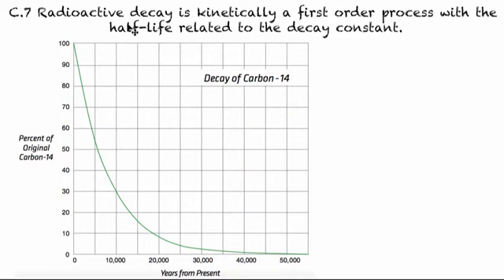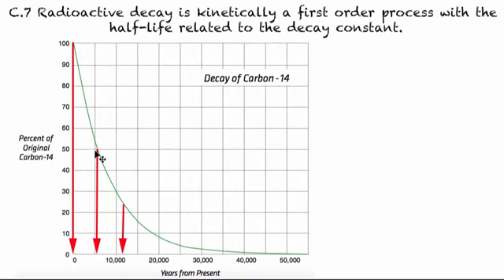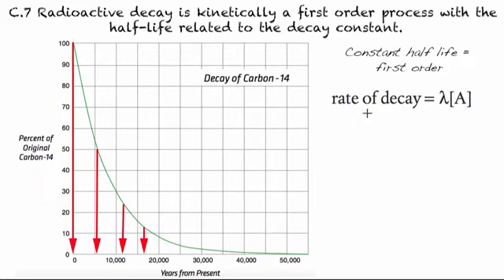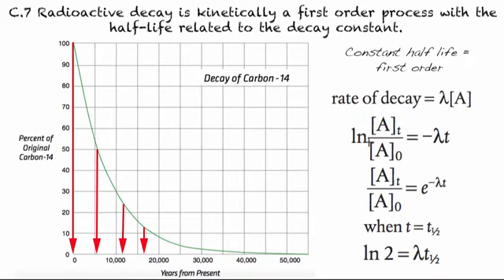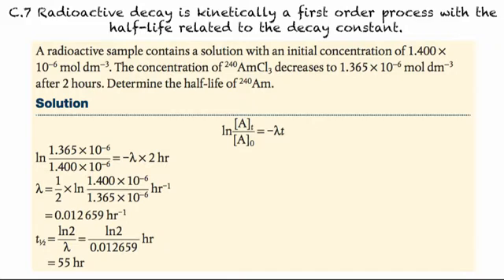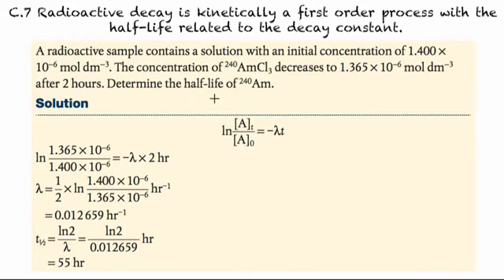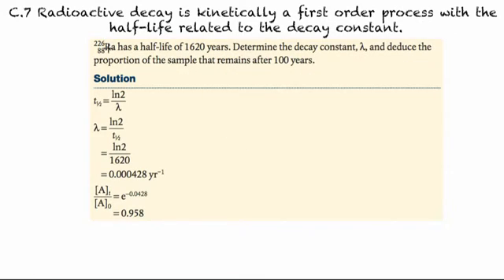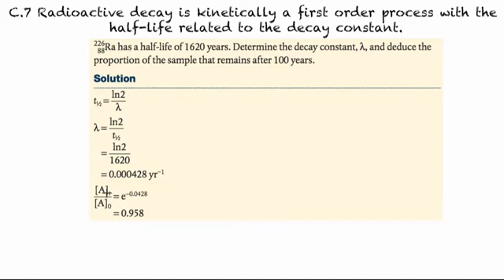C.7 Radioactive decay is kinetically a first order process...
C.7 Radioactive decay is kinetically a first order process with the
 half-life related to the decay constant.

This is part of the Sustainability through Chemistry IB Course - if you are an IB Chemistry teacher interested in this, please contact